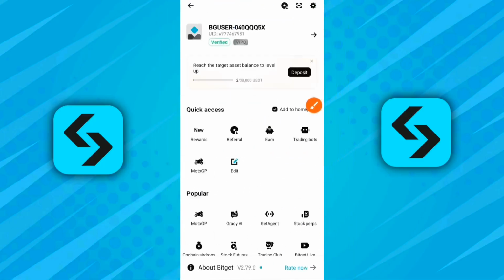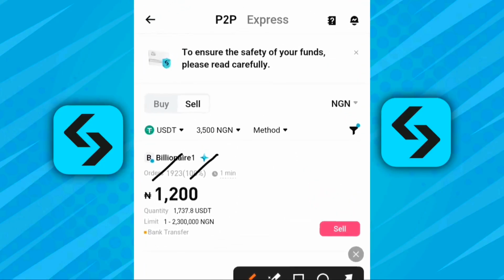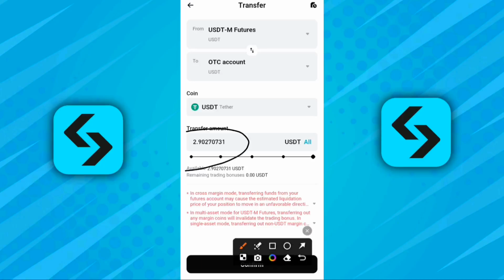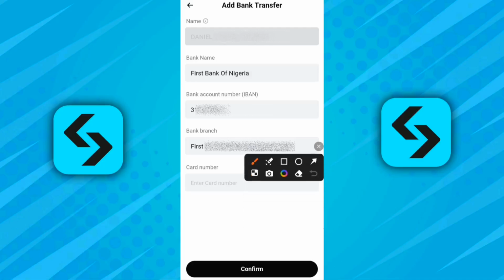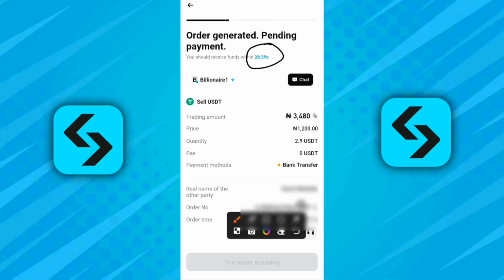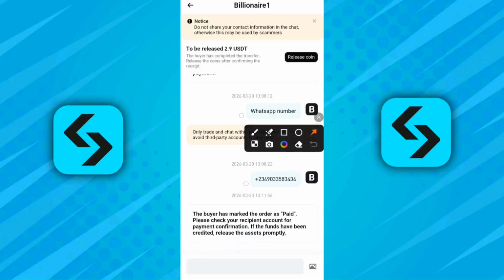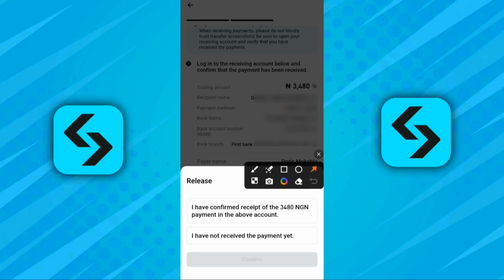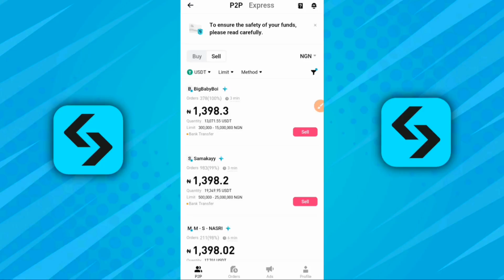How to Sell Crypto on Bitget P2P Safely & Get Naira Fast (Full Guide 2026)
Learn exactly how to sell USDT or any crypto on Bitget P2P and receive Naira directly to your Nigerian bank account. This complete beginner-friendly tutorial covers: transferring from Futures/Spot to OTC account, adding payment methods, picking the right buyer, confirming payments safely, and releasing coins without mistakes. Perfect for Nigerians who want zero-fee P2P trading with maximum security.

Bitget invite code: 040QQQ5X

Timestamps in the video ↓
00:00 How To Sell Crypto On Bitget P2P (Start Here)
00:44 Understanding Bitget P2P Sell Section
01:18 Key Things To Check Before Selling On P2P
02:21 How To Transfer Funds To P2P (OTC Account)
02:43 How To Add Payment Method On Bitget
04:38 How To Start Selling Crypto On Bitget P2P
05:40 Important Warning Before Releasing Crypto
06:43 How To Confirm Buyer Payment On Bitget
07:13 How To Release Crypto On Bitget P2P
08:57 Quick Recap Of Selling Process
09:22 Final Tips To Sell Safely On Bitget